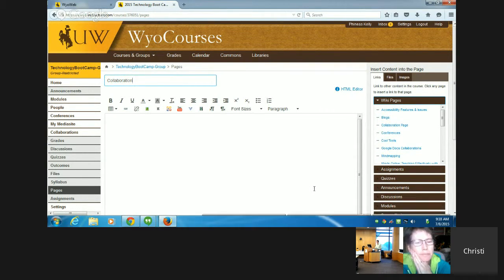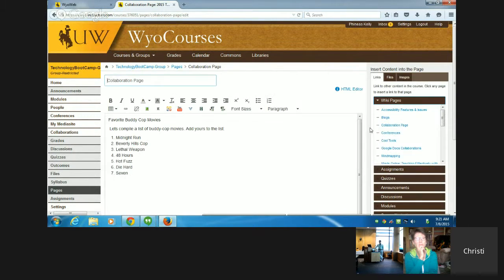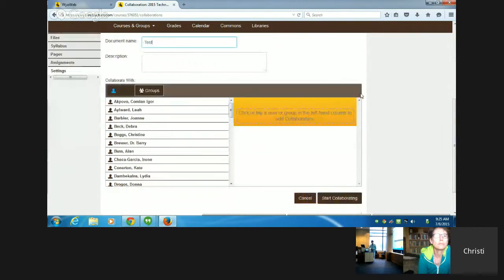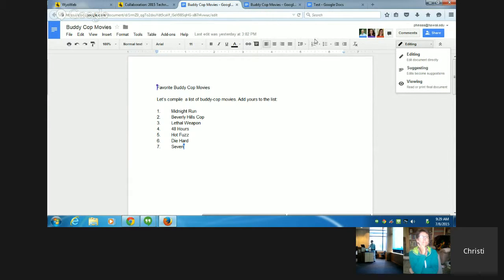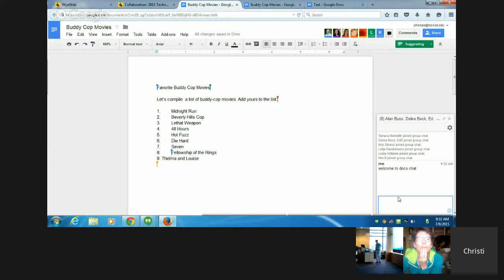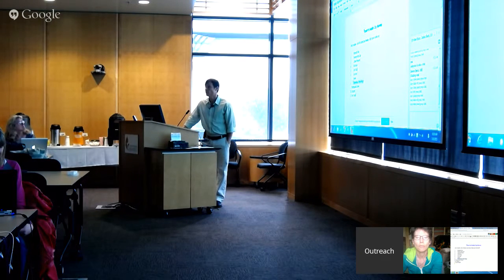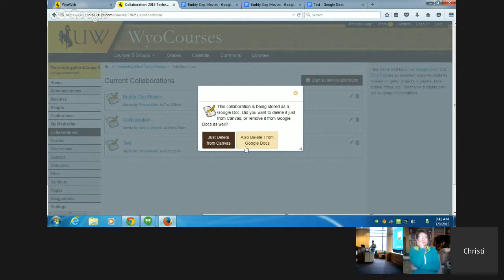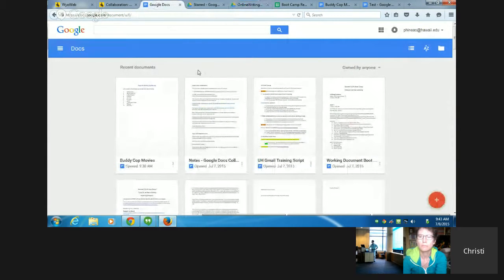Tech Bootcamp: Collaborative Documents